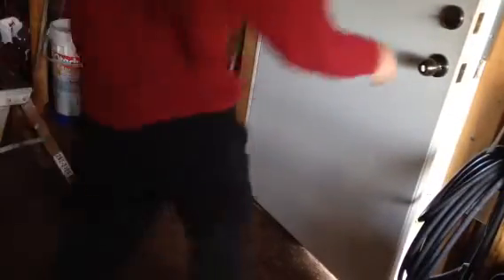Progress on Stanley door closer